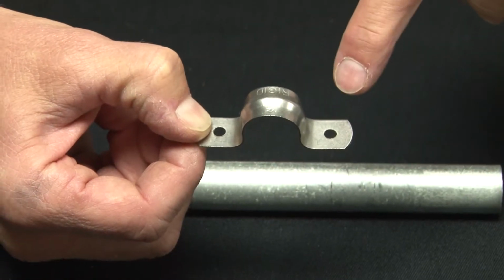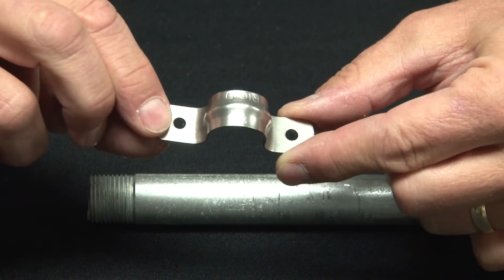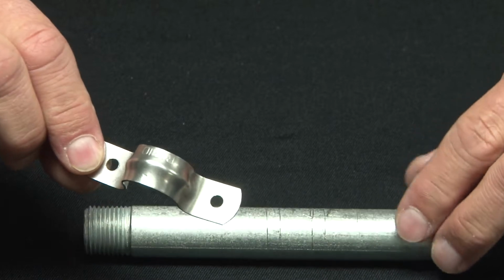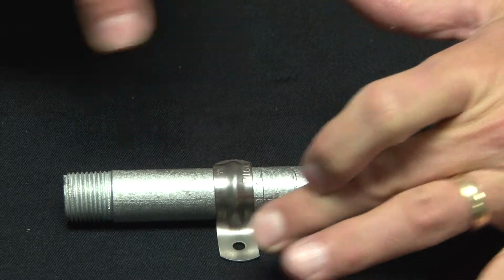Stainless Steel Rigid Two Hole Conduit Strap, 3 in.